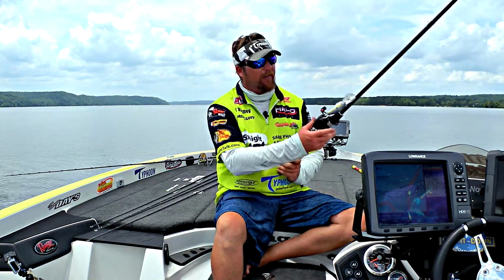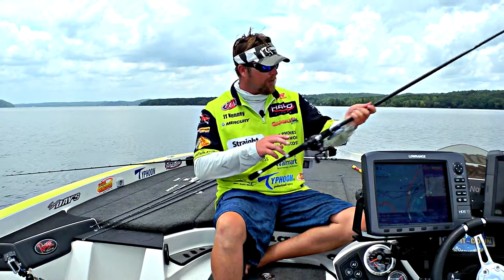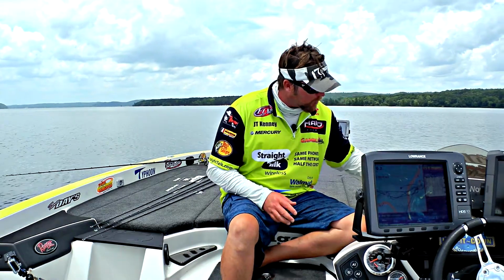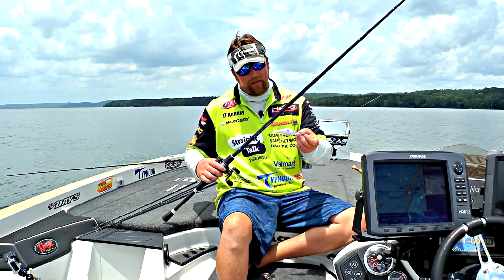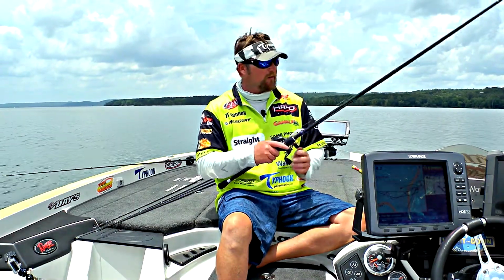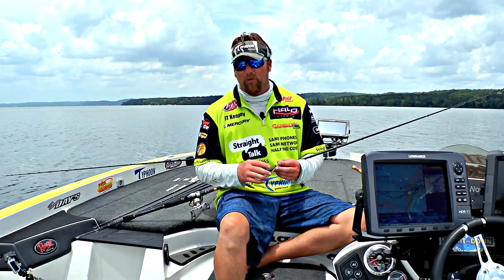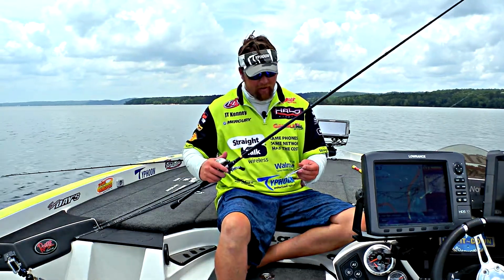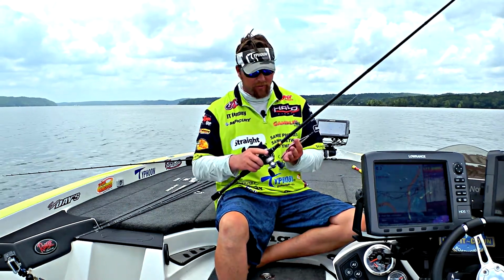Best Hard Baits for Ledge Fishing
I already layed out my soft bait approaches to ledges in Here's my hard bait approach and it's all Strike King!